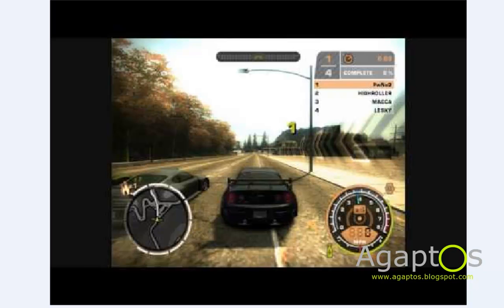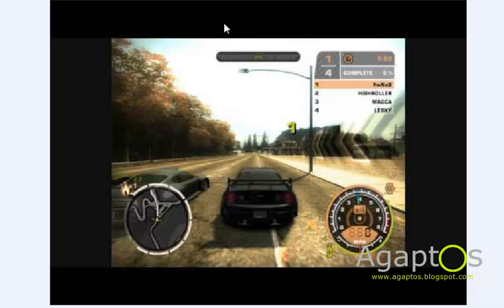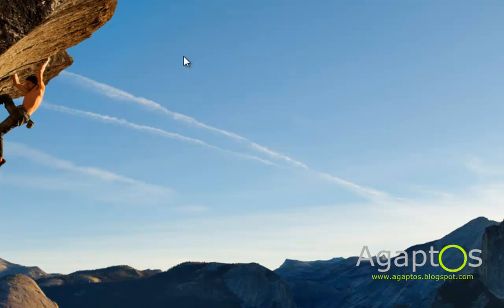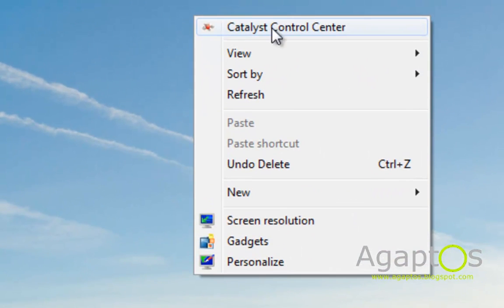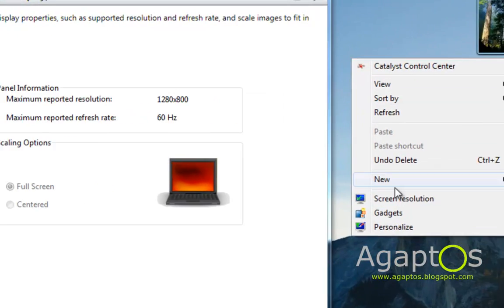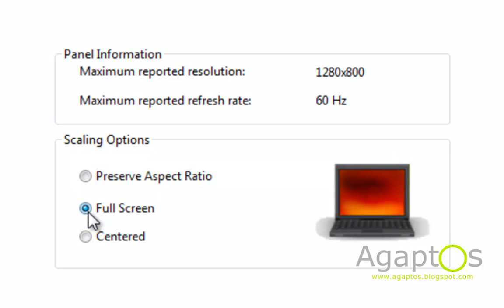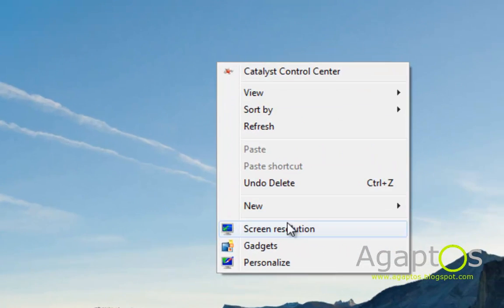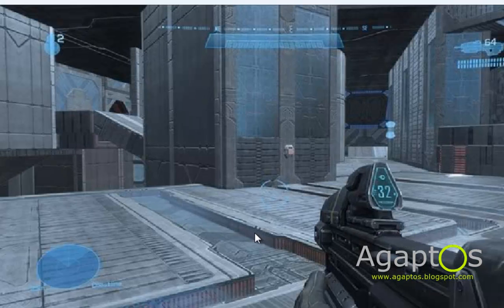How to remove black bars around games?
Here I show you how to remove black bars around games that appear in Windows. This video is for ATi Card User.

Go here to download the latest drivers and software(Its directly linked to the latest driver and software release)

(You will be taken to an Ad page wait for 5 seconds and you can skip it from the button at the top right hand corner of the screen.)

You can find my wallpapers for download from the link above at the right hand sidebar under "Labels" look for  "Agaptos' Wallpaper Vault"

Agaptos